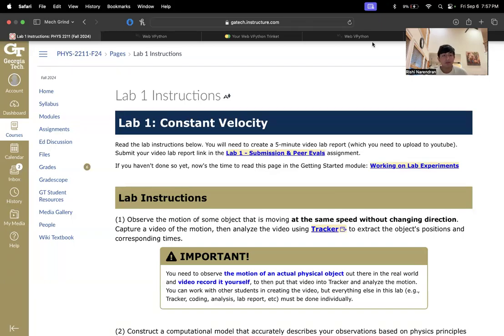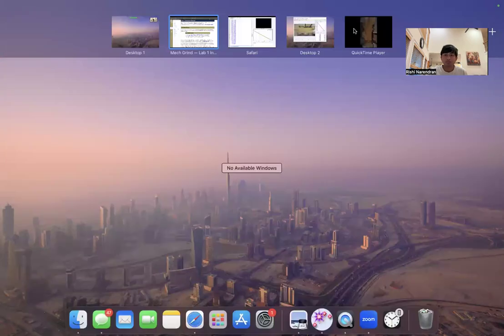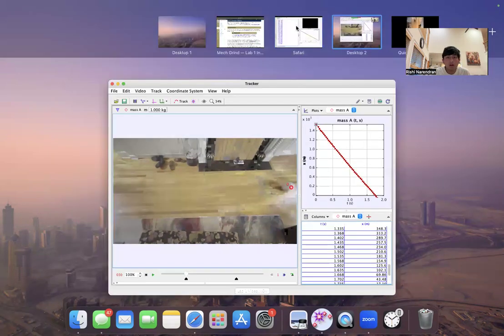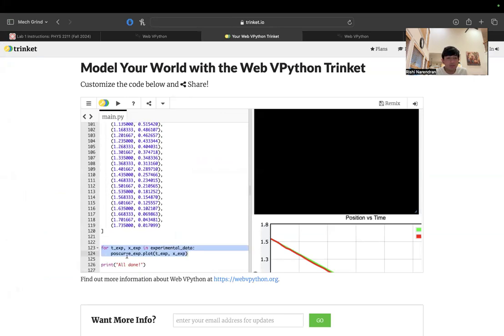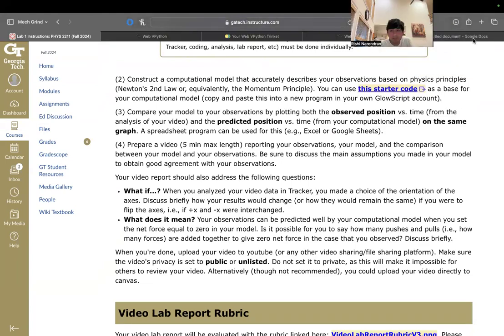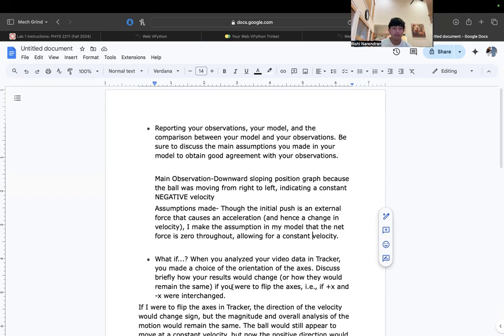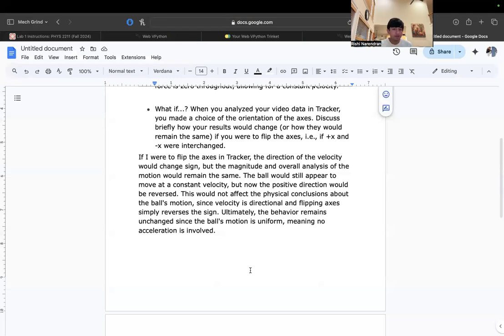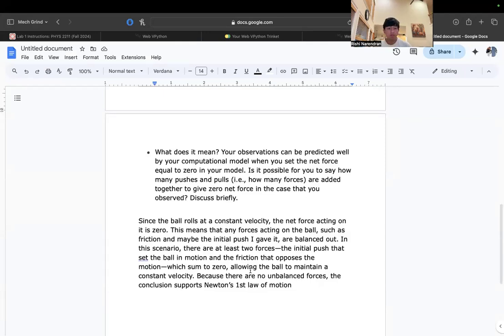Lab Video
COnstant Velocity